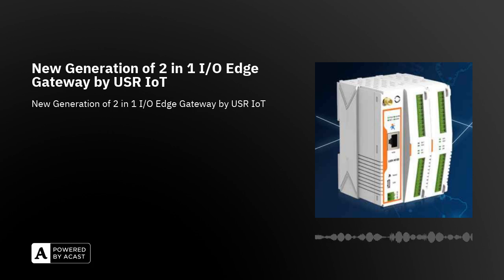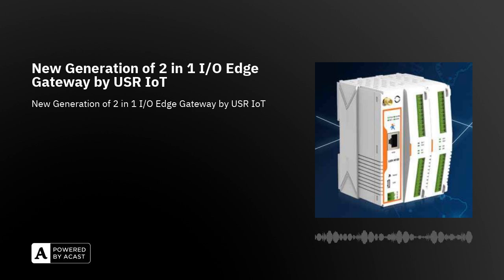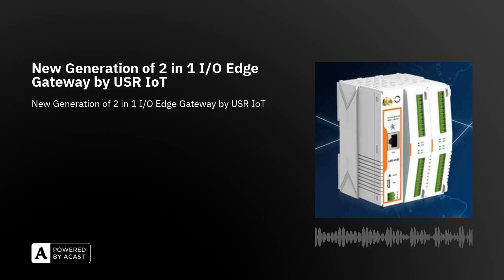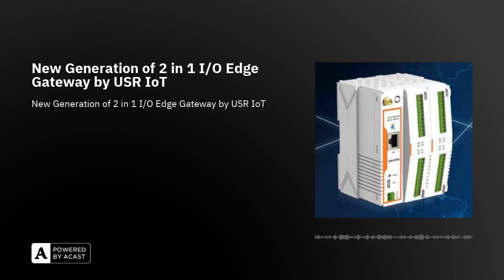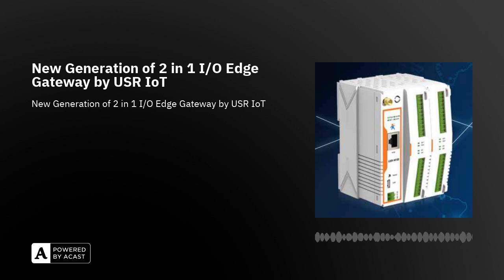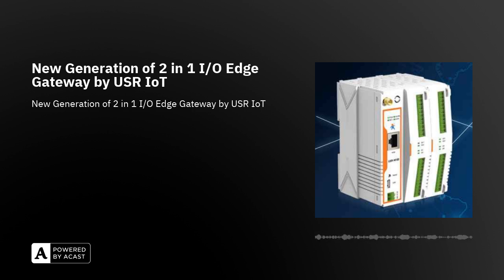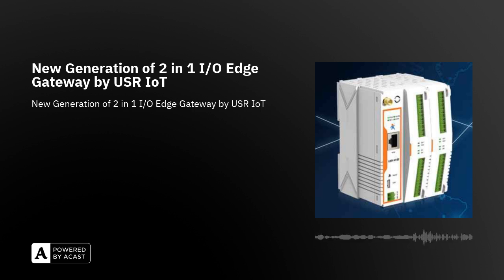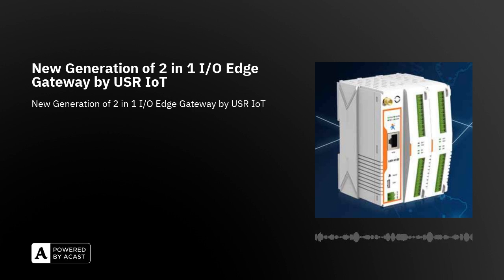New Generation of 2 in 1 I/O Edge Gateway by USR IoT | SOS electronic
The USR-M100 is an intelligent I/O gateway with comprehensive features, such as built-in support for I/O and RS 485/232/Ethernet interface. This modular RTU device from USR IoT, with its unique hardware and software design, is a cost-effective solution for industrial data collection applications.

💠 Read more details about SOS electronic company, our products, and solutions

💠 About us:
We are an international distributor of electronic components for industrial production. We specialize in verified world brands with design-in emphasis. Thus, we are with you already during the design and development of the devices. Customers are most grateful for the individual service and support.